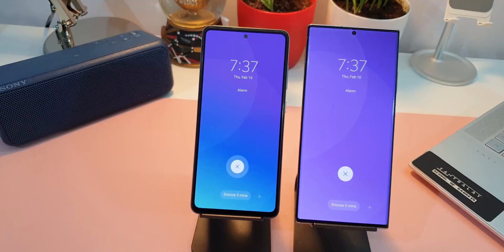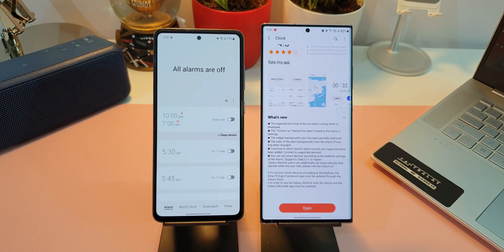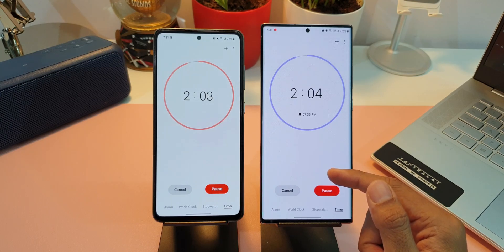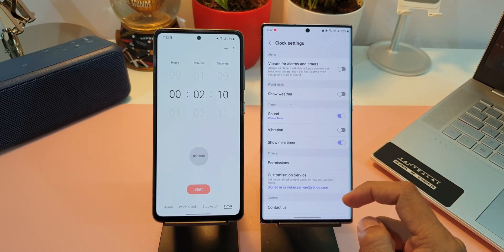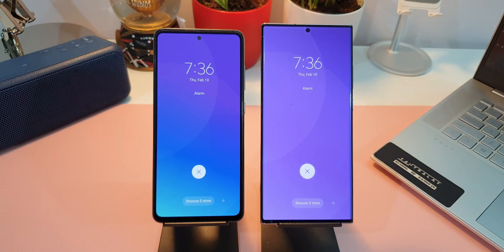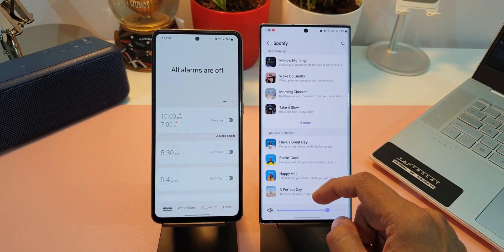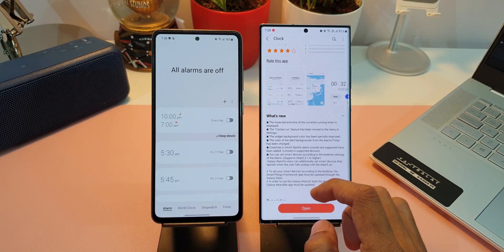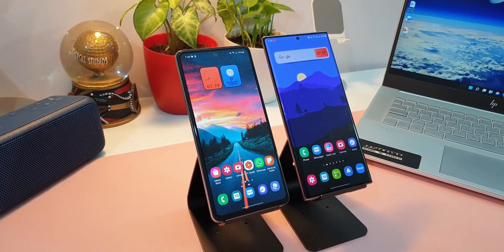New update for Samsung Clock application - One UI 4.0/3.1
Samsung has pushed an all new update to its clock application which brings in some new feature enhancements.

5 One UI 4.0 features which did not make it to Galaxy S10 series & Note 10 series
7 hidden app icons in settings menu on One UI 4.0, One UI 3.1, One UI 3.0